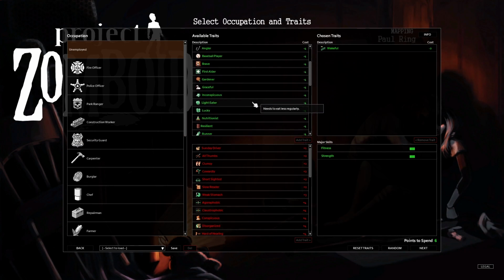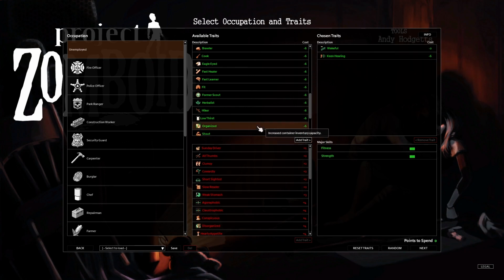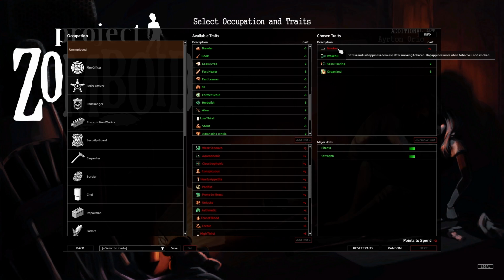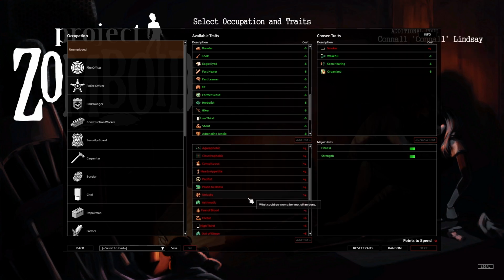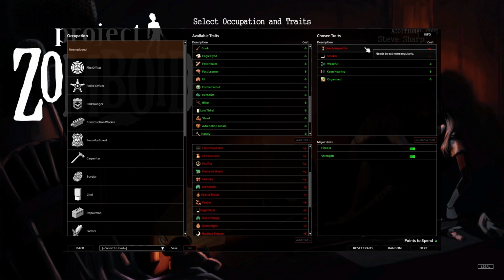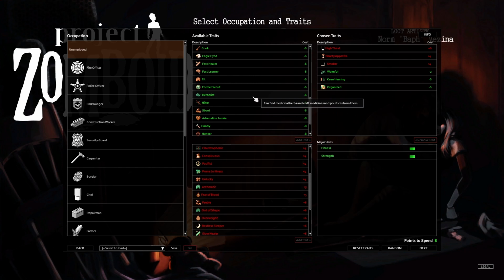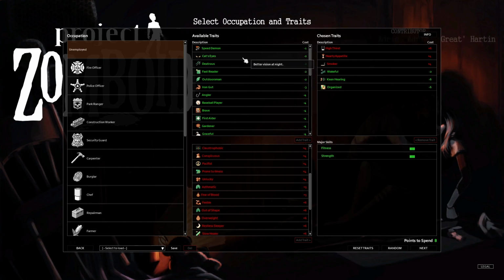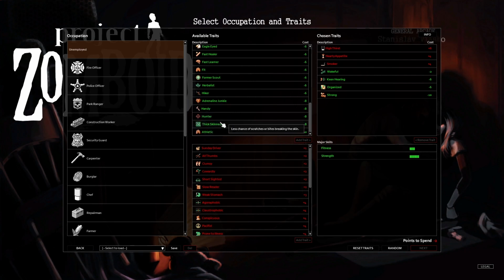Project Zomboid Skills to get and to avoid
Let's talk about skills and making your stay in the containment zone more pleasurable.